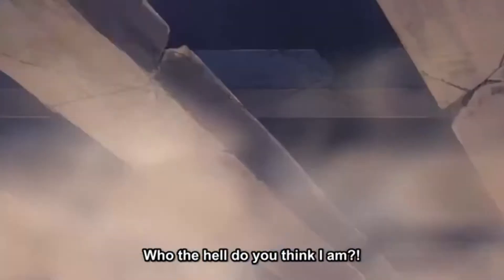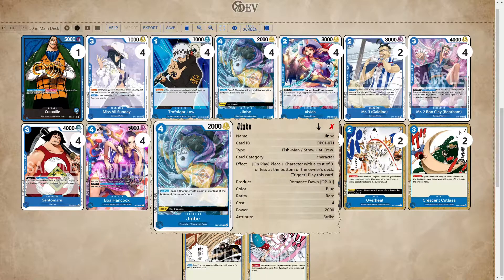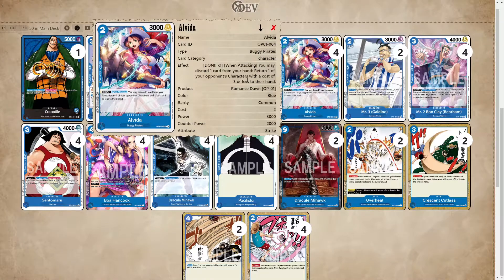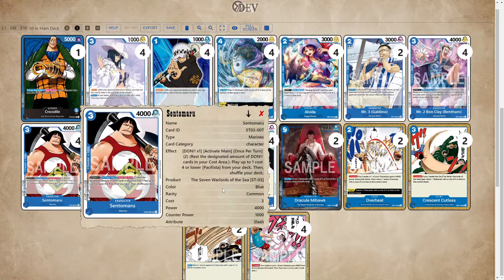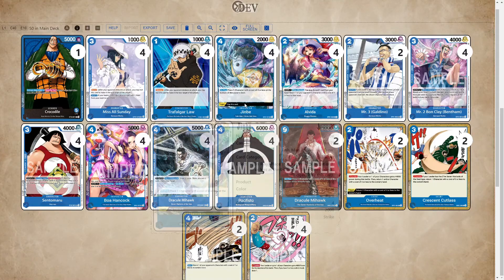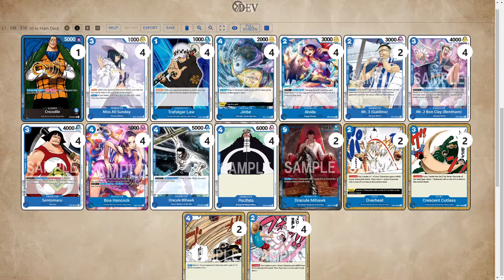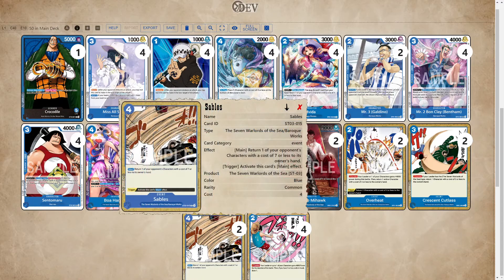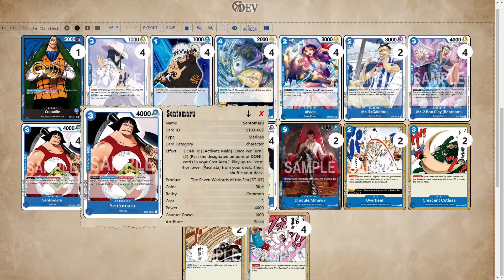The Most Versatile Control! Pure Blue Crocodile Control Deck Profile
Today we are looking at what I believe to currently be one of the strongest decks, Pure Blue Croc Control! Hope you guys enjoy.

Why I don't run Crocodile - 4:35

// OnePiece Deck
1 ST03-001 Crocodile
4 OP01-079 Miss All Sunday
4 ST03-008 Trafalgar Law
4 OP01-071 Jinbe
4 OP01-064 Alvida
2 OP01-085 Mr. 3 (Galdino)
4 OP01-084 Mr. 2 Bon Clay (Bentham)
4 ST03-007 Sentomaru
4 OP01-078 Boa Hancock
4 ST03-005 Dracule Mihawk
4 ST03-012 Pacifista
2 OP01-070 Dracule Mihawk
2 OP01-086 Overheat
2 OP01-089 Crescent Cutlass
2 ST03-015 Sables
4 ST03-017 Love Love Beam